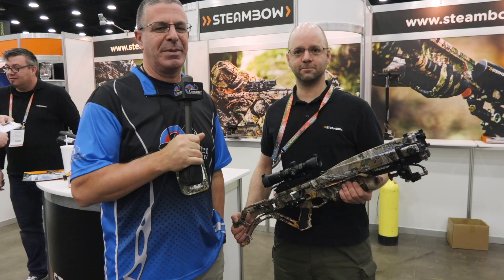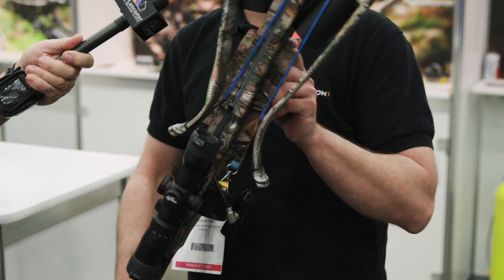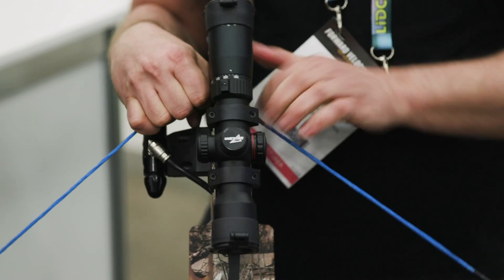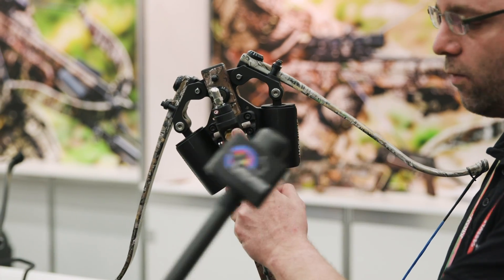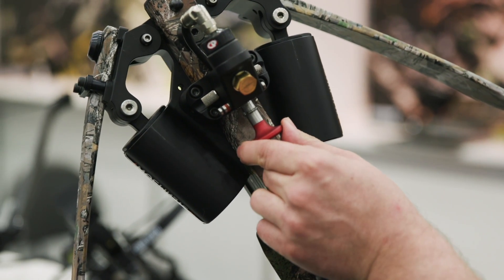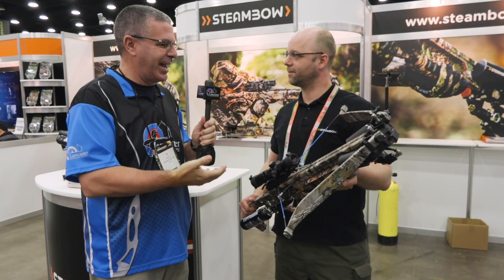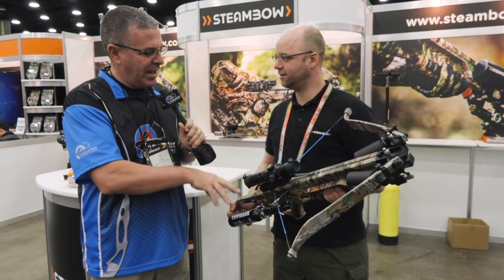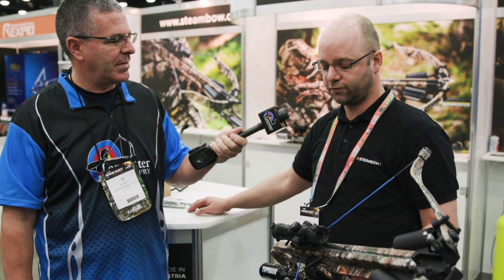Steambow Air-Powered Crossbow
The Steambow is a recurve crossbow built in Austria, which uses compressed air to push the bow to full draw. You can also de-cock the 280-pound bow with a simple push of a button.